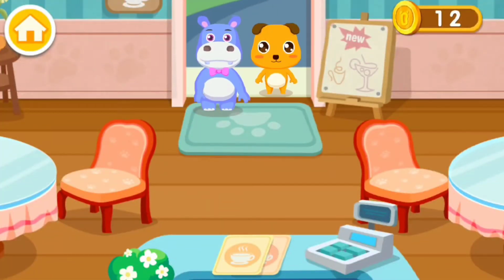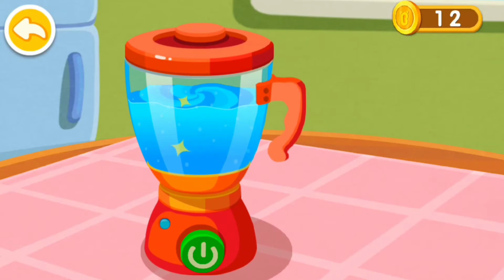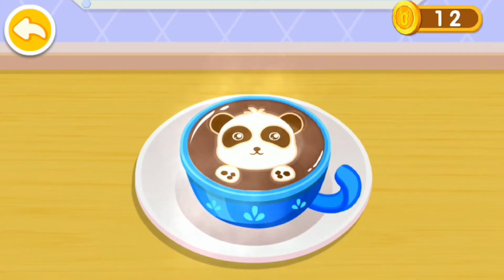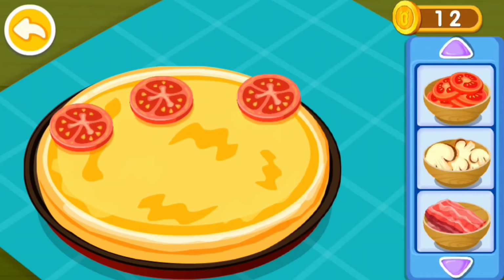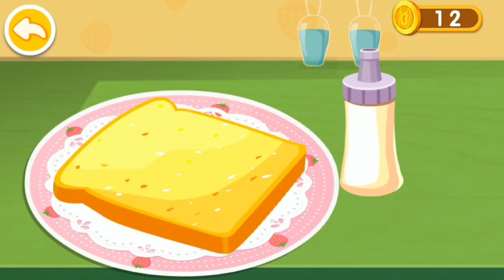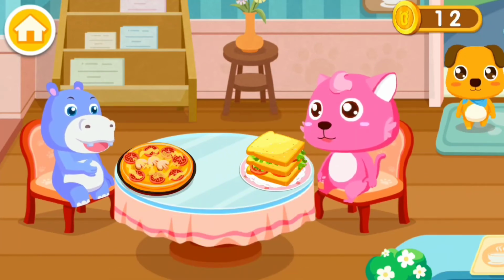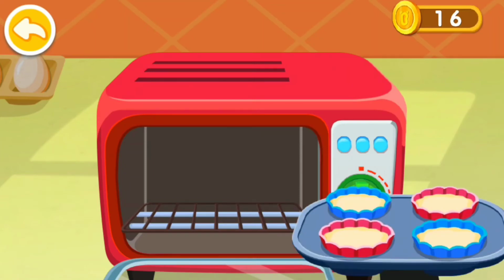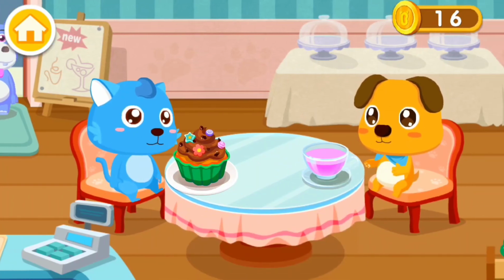Baby panda' Summer Vacation//Baby panda cafe//Panda's Hotel//Cooking game//BabyBus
Copy of Cocomelon
copy of BabyBus
summer vacation
kids cafe cartoon
cartoon